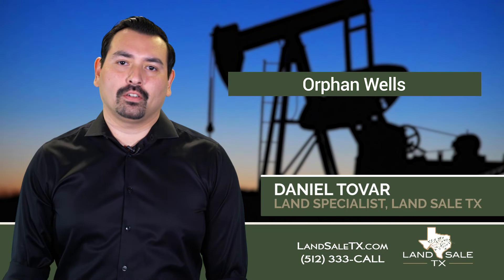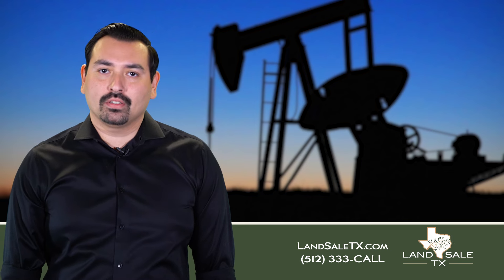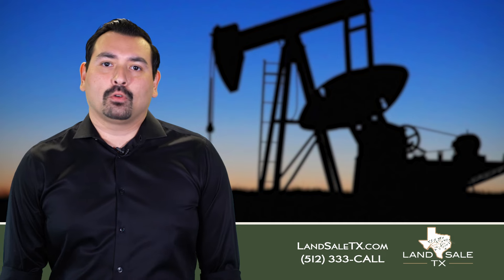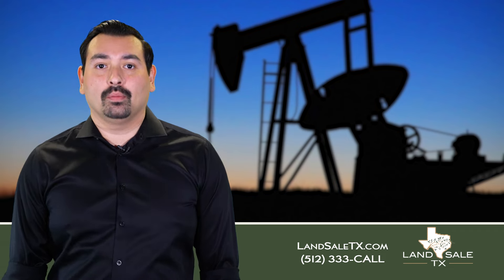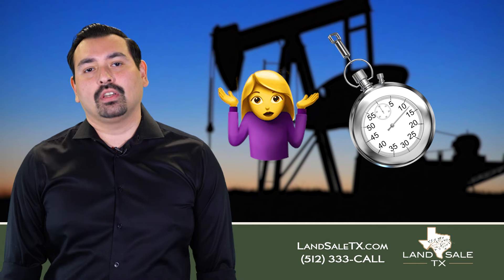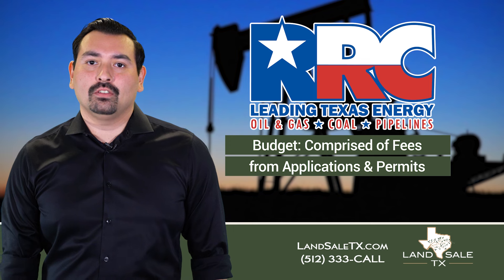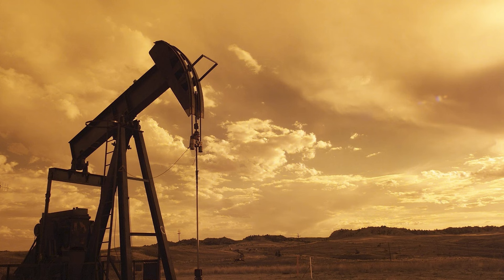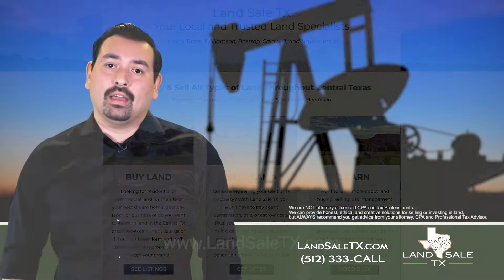"Well"...Now What? What Do You Do if There is an Orphaned Oil Well on Your Property. 🛢️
What is an orphan well, who's responsible for it and how are they removed?

🤠 We're Your Local & Trusted Central TX Land Specialists serving Travis, Williamson, Caldwell, Bastrop & Hays counties.

💻 Want a Cash Offer for your land in 24 hours or less with No Agent Fees or Closing Costs?

☎️ Looking to sell your Central TX land quick & stress-free -OR- Interested in investing in land in the area, we'd love to tell you about some of the off-market opportunities we find through our marketing.

⚠️  We are NOT attorneys, licensed CPAs or Tax Professionals. We can provide honest, ethical and creative solutions for selling or investing in land, but ALWAYS recommend you get advice from your attorney, CPA and Professional Tax Advisor.